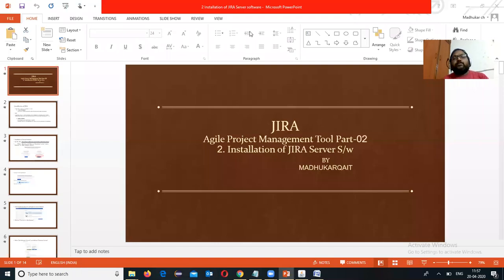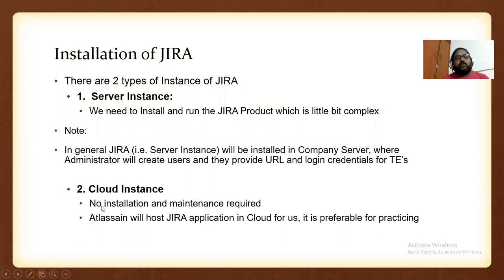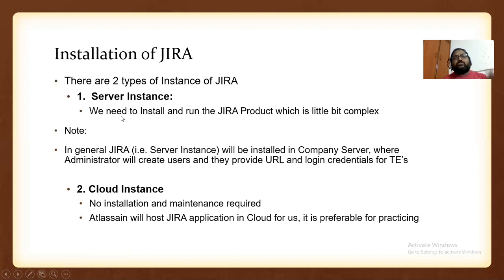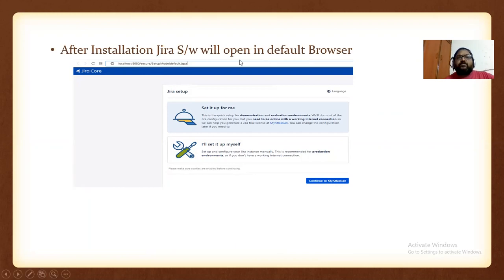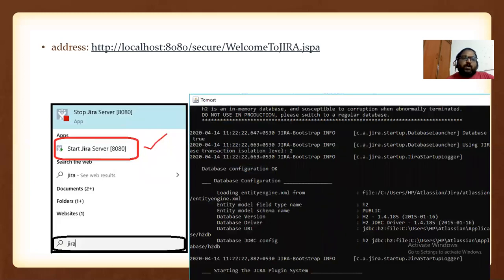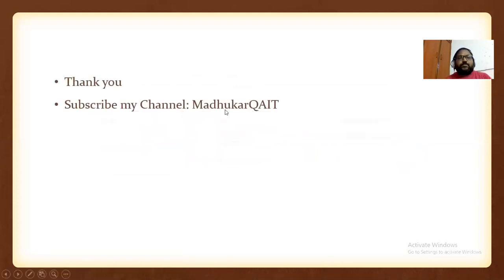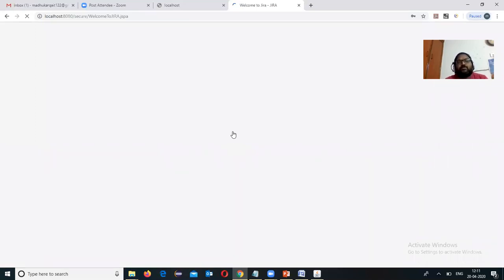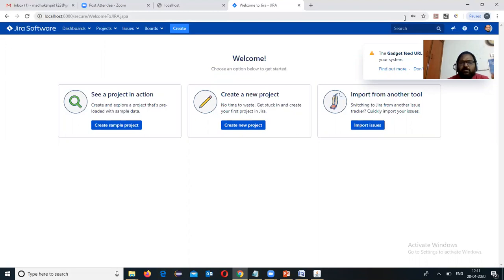2 Installation of JIRA Server Instance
Explain about how to install JIRA Server Instance